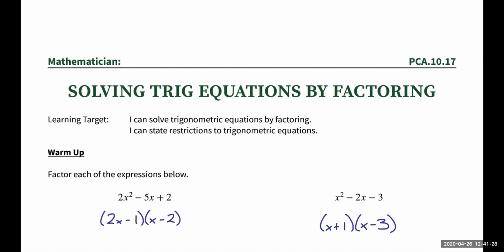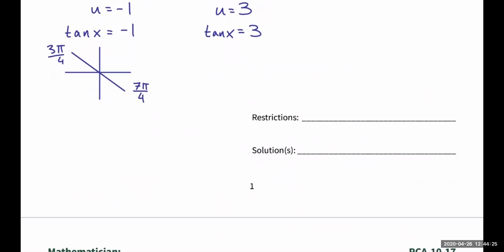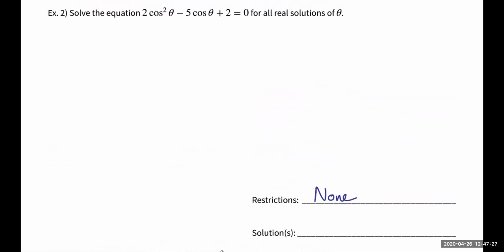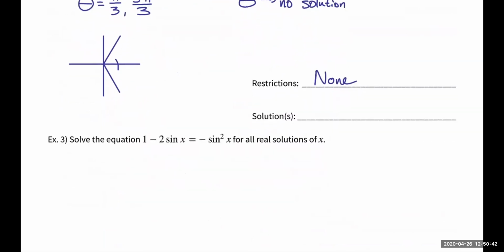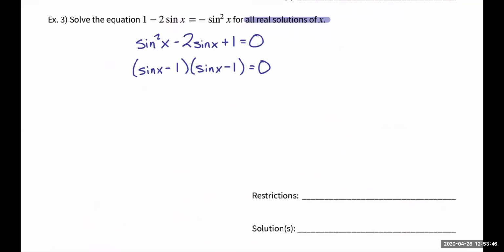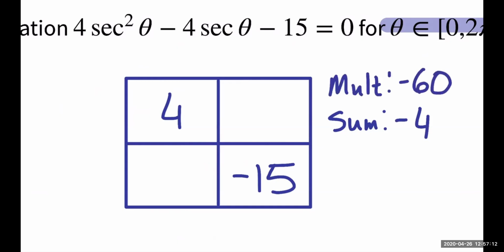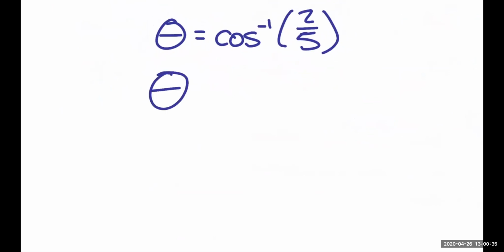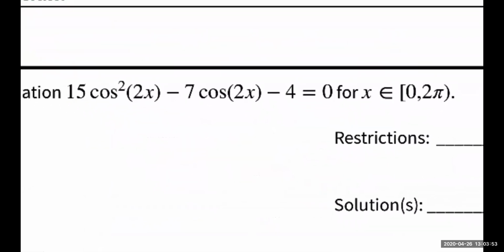PCA.10.17 - April 27 eLearning: Solving Trig Equations By Factoring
We previously used Greatest Common Factors to solve trig equations. What happens when we get an equation that involves, as the kids say, "*factoring* factoring?" That is, how do we approach problems that look like quadratics? And how will we tie even more solving techniques in, like multiple angles and calculator business?